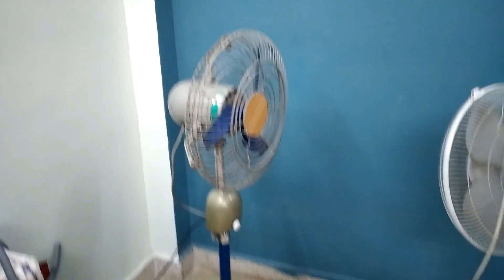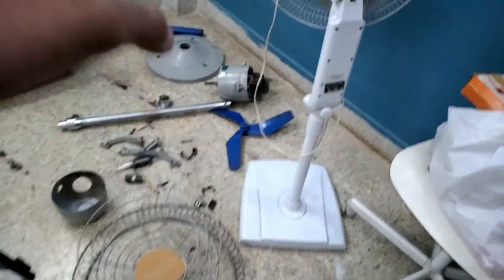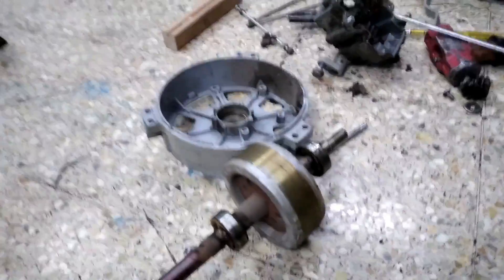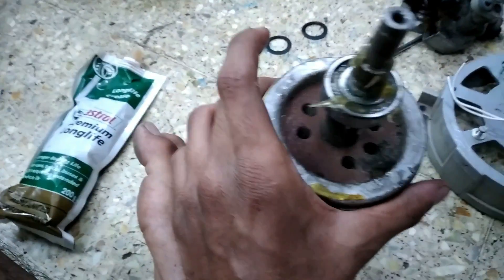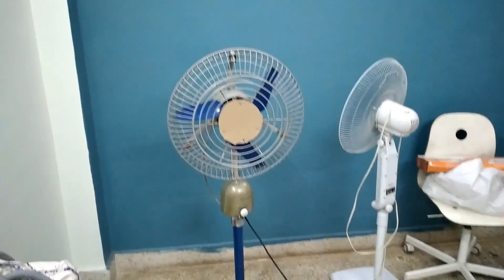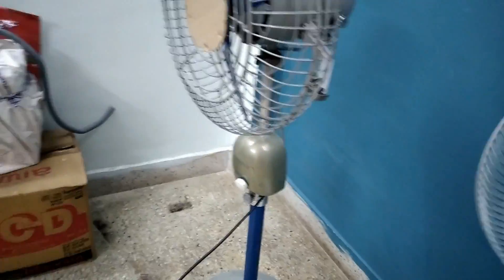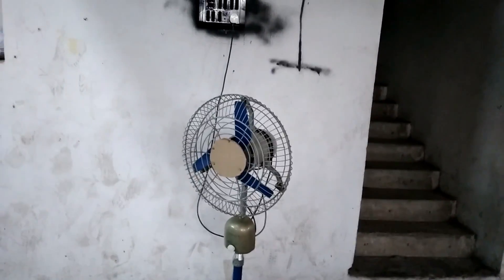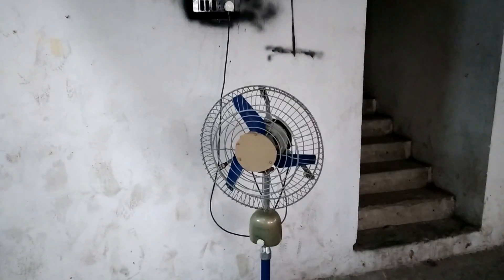Crompton Greaves High Breze Air Circulator 450mm Teardown and Servicing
Hey Guys Today i Show you Crompton High Breeze Pedestal fan ,sercive it , change its bearings for better performance . hope you enjoy.

Bearing used : SKF 6202 RS : 140 rupees per pc(i used 2)

Brand : Crompton Greaves
Model : High Breeze
Size : 18" (450 mm)
RPM : 1430
No. of blades 3
Color : Blue&Grey
Air delivery 125 cm/min
Power consumption 100 W ,
Rated voltage 220 V - 240 V
Rated frequency 50 Hz